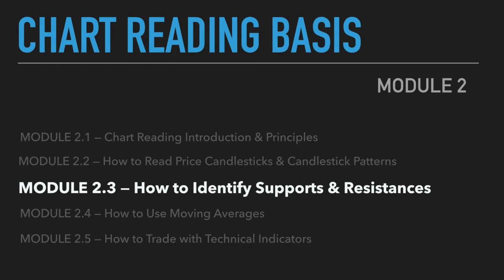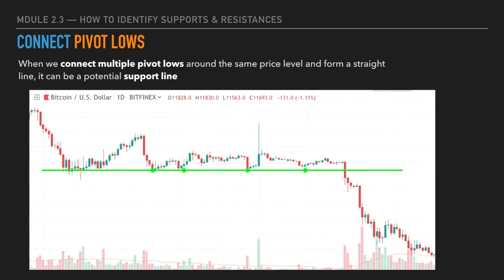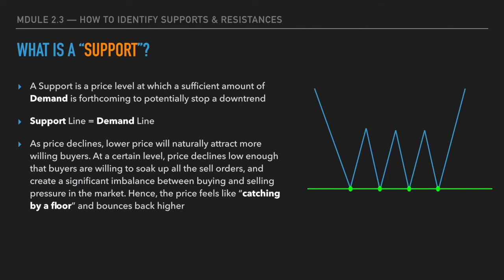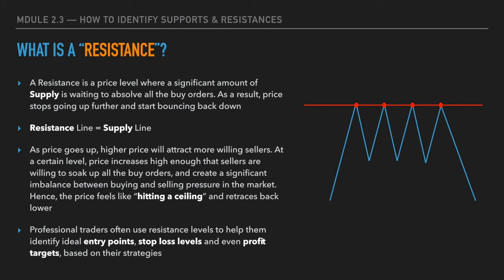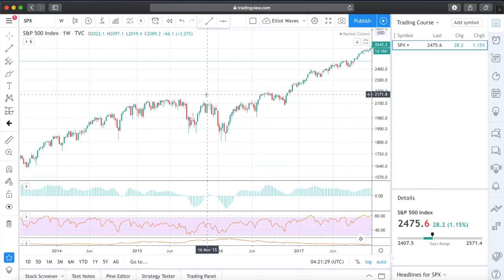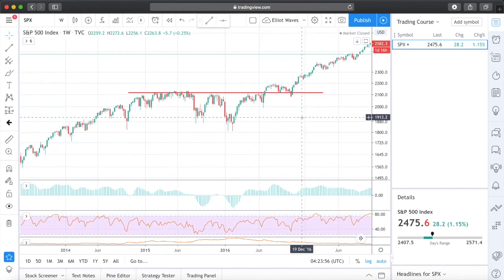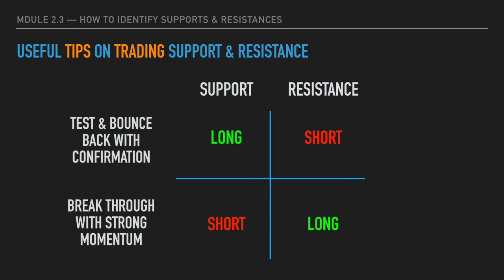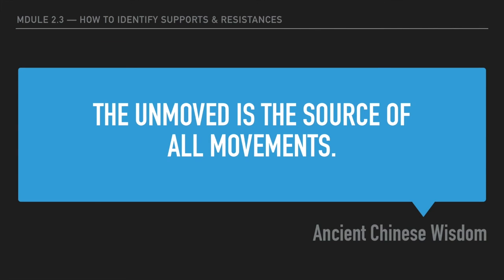4 - HOW TO FIND SUPPORT & RESISTANCE IN TRADING CHARTS? | Complete Trading Tutorials For Beginners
Hi everyone, welcome to the course and I am so glad you joined me. In this video - Tutorial 4, I will share with you guys how to find Support and Resistance levels in any markets, and as well as some powerful trade setups and applications you can use with Supports and Resistances.

Basically I will touch on:
1. What is a "Pivot Point" in a chart?
2. What is Support or Resistance in a market?
3. How can we draw a Support/Resistance line in any chart?
4. Important rules to follow when you draw a Support/Resistance line in a chart.
5. What is a "Trend Line"?
6. One single MOST important rule when trading Support and Resistance.
7. Four useful tips on how to trade Support and Resistance in the real markets.